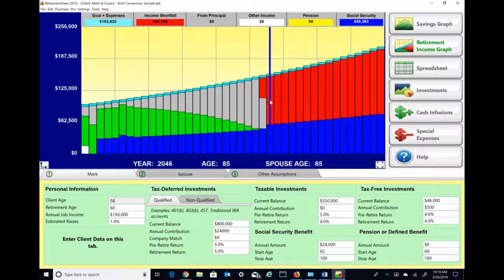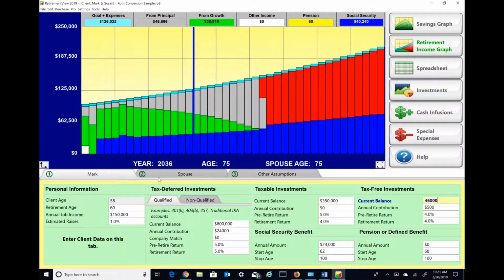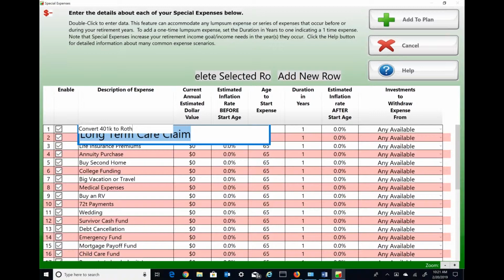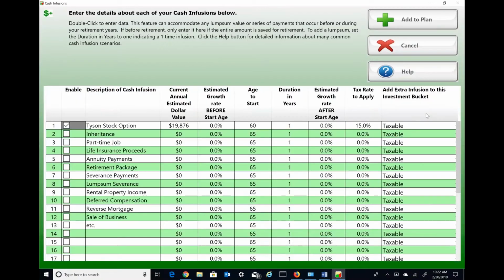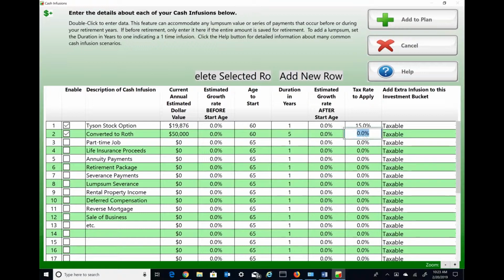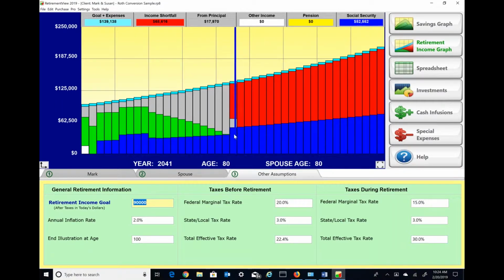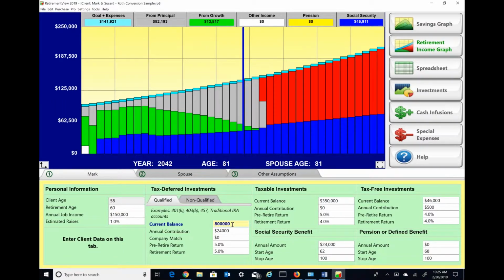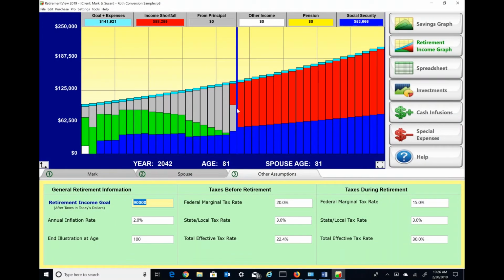How to do a Roth Conversion in RetirementView, the best retirement software on Planet Earth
This video shows how to Quickly and Easily show a Roth Conversion.

Tim: Hey, this is Tim Turner from Toward Tech and we're looking at the RetirementView software today. I've had a number of advisors asked how to do a Roth conversion and I also have Alan on here, Alan Cantrell. Hey Alan, you're there?
Alan: Hey Tim, how are you buddy?
Tim: I'm great. Appreciate you asking about this, had a lot of advisors ask about it. So let's just dive in a little bit.
 You got a client here, hypothetical client Mark, and he's 58, retiring at 60, makes $150,000, he's got 800,000 in qualified and 350,000 in taxable. He is at a little bit of tax free. So, how much money do you want to try and convert, or do you want to try and do it over a number of years, or as one lump sum?
Alan: That's what I was thinking about, Tim, is maybe doing so much over a five-year-period once he retires.[crosstalk 00:01:03]
Tim: Yeah. So how much do you want to do?
Alan: I was thinking around 50,000 a year. You think that's too much?
Tim: Five years?
Alan: Yeah.
Tim: No, no. Why do you want to wait till he retires? I mean, if you want to do it why not do it now.
Alan: Oh, yeah, I'm sorry. Yeah, that's what I meant. Once he reached 59 and a half, I was thinking we could start doing that. The only issue right now with him is this money's in his 401k, and they don't have an in service transfer available with his company.
Tim: Oh, I got you. So, that makes sense. So, you have to wait till he retires and he could start moving money out of the 401k. Okay, so at age 60. So, let's do that. There's a two step process. One is we don't really have a way of doing transfers between the different buckets unless we do a two step process. So, what I'm going to do is I'm going to go over here and click on special expenses and open that up. Then I'm just ... You can use any line you want. I'm going to click on the first line since it's convenient and I'm going to put in Roth ... Let's convert 401k to Roth.
 Now, we're not doing the whole thing, but you get the idea.
Alan: Mm-hmm (affirmative)- Right.
Tim: We're going to do 50,000 a year and no inflation rate. We're going to start at age 60 when he retires, I want to do that for five years. The inflation rate is not relevant. Then the main thing is the last thing we got to set the tax deferred only, and when you do that, it'll do ... Actually I put in too much. 50,000 there you go. Tax deferred only, then it will move exactly 50,000 now at age 60 for five years.
 So, that's how we're taking it out, but we got to put it back into the tax free, right?
Alan: That's correct.
Tim: So, I'm going to add this into the plan and it'll look a little worse there for a second. Now, we're going to go click on cash infusions and we're going to go to line two, and we're going to say convert to Roth.
 Okay, and I'm going to make sure it's check and we're converting 50k. Now, are we paying the taxes out of the conversion or are you paying it outside the conversion?
Alan: I would say we're going to pay it probably with the conversion. With the 50,000.
Tim: Okay, right. That's very typical, and that's easy to do here. So 50,000 is coming in at age 60 for five years. So this is just pushing it back into tax free. But we're going to set the tax rate because he's going to owe ordinary taxes on that. So what do you think is the rate 15%, 20%, 17%?
Alan: Yeah, I would say 15 to 20 would probably be the rate.
Tim: Let's do midway, 17 and a half. Then where are we going to add it? Tax free, that's our Roth bucket. Okay. So, all we did was take it out of the 401k, and then push it into the tax free bucket. That's all we're doing, and we're doing it over five years. So, it'll be a total of 250,000 converted minus the taxes.
 So, we add that into the plan. So, you won't see any white on the graph because you only really see the white cash infusions if it's taxable, because this is an after tax picture. So, all we did was push it into the tax free account and that money gets tapped if needed.
 So, that's it. That's all we got to do. Let's go to other assumptions though, and look at the tax rates. A lot of people believe tax rates are going up. So, just for grins, what if we get up into the 30% tax rates, well then his other plan is affected from the rest of the qualified. So, you saw the picture got worse, so you can't really see how that impacts the Roth conversion.
 Let's go the savings graph, we see some tax free here. Let's come back to a 20% tax rate, see if we see any difference in the tax free. So there's a little more tax free and a little more of the rest. So, definitely you know rising tax rates makes the pictures were just like we anticipate.
Alan: Exactly.